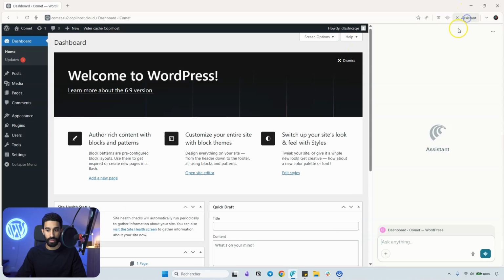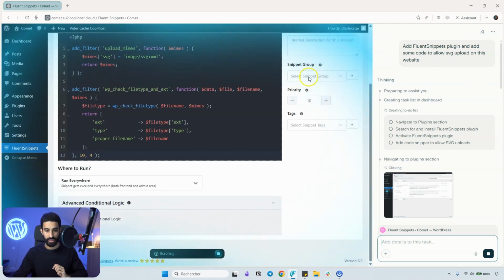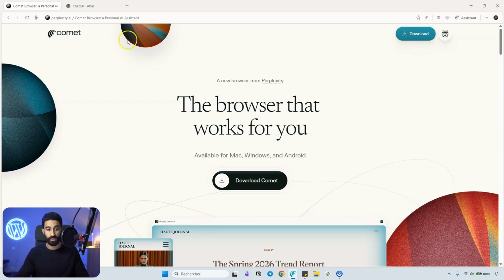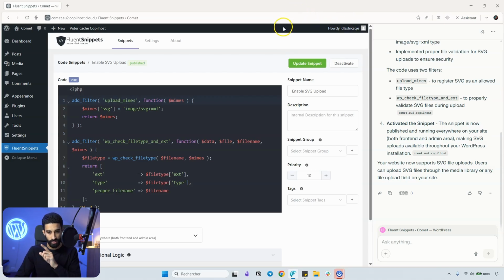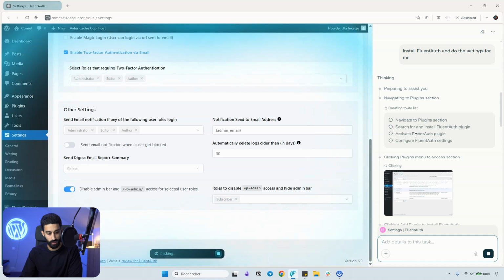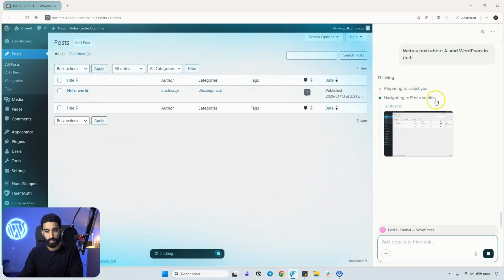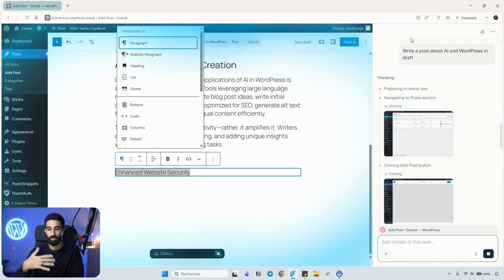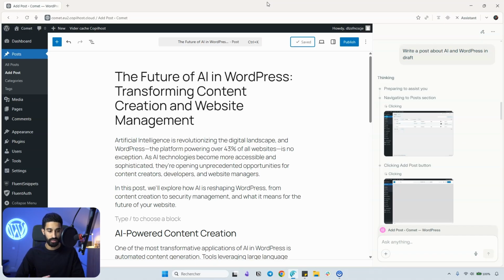This AI browser TAKES CONTROL of my WordPress !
Discover three real-world scenarios showing how Comet streamlines common WordPress tasks—from building and extending a site to configuring essential tools with confidence and speed.

See the benefits in action: less friction, more productivity, and tighter integration between browsing, building, and publishing. This is just the beginning, let’s see what the next months bring.

00:00 Introduction
00:14 Usecase 1
02:52 Introduction to your AI browser
04:25 Usecase 2
06:45 Usecase 3
09:16 Usecase 4 (bonus)
10:04 Outro